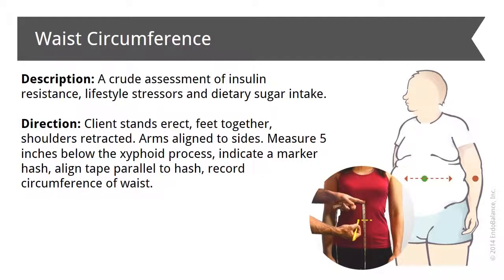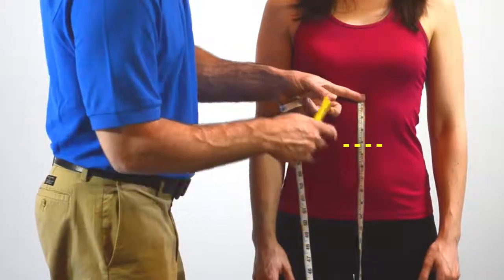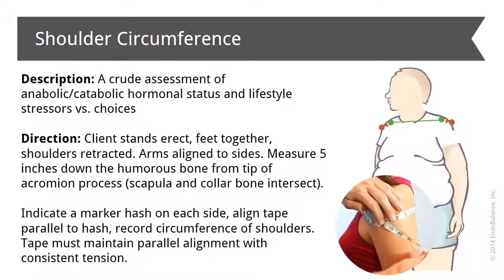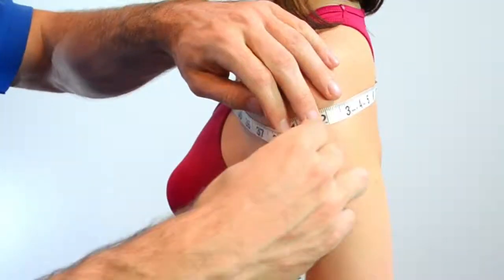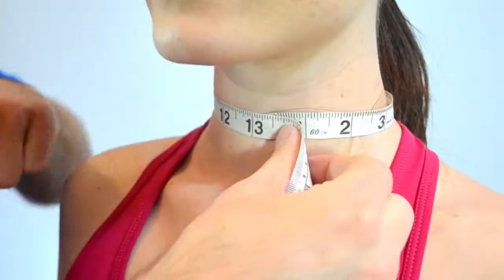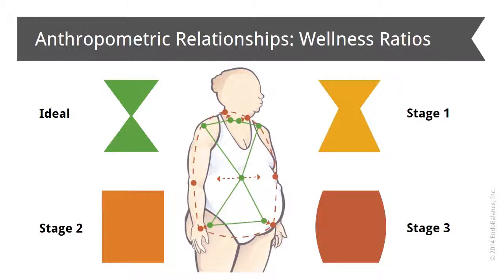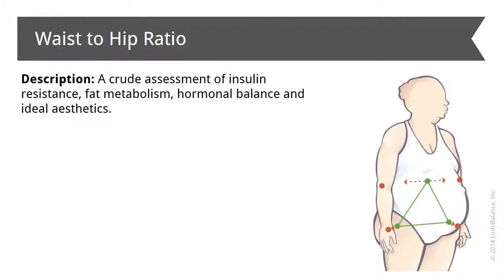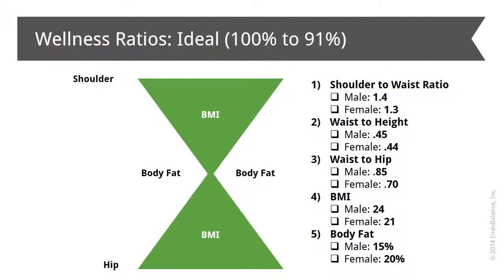Anthropomorphic Measurements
Learn the Important basic measures of physical health and attractiveness